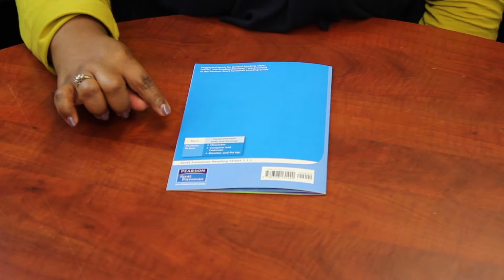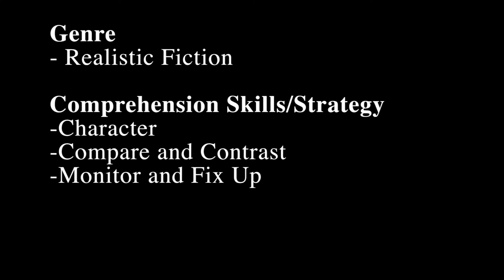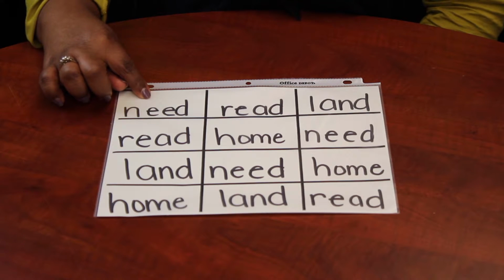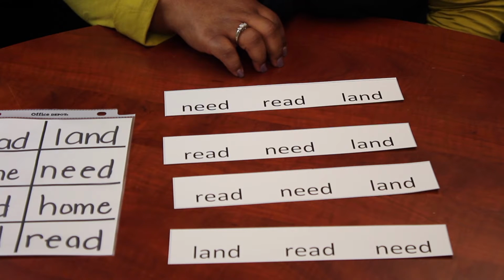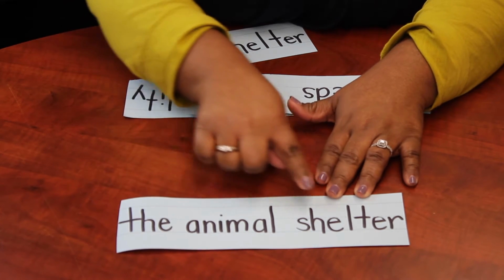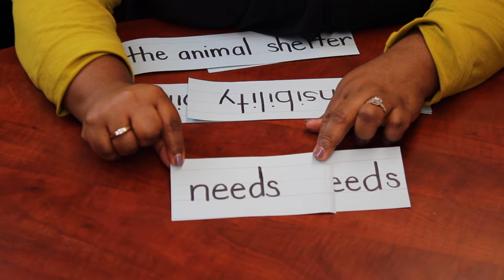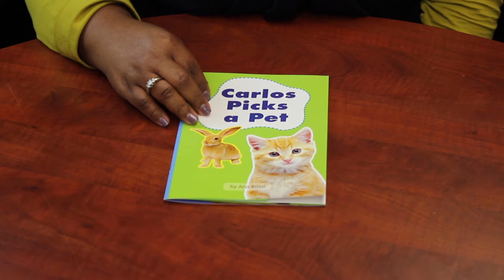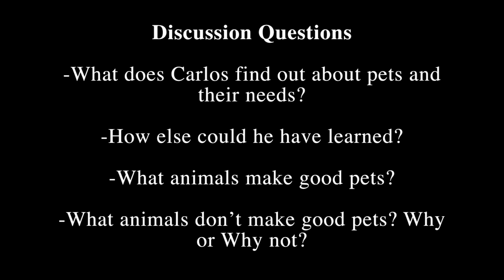Teacher Led Small Groups - Educational Videos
The purpose of these videos is to be a catalyst for meaningful professional conversations, provide opportunities for differentiated training and motivate educators, as well as leaders, to remember our focus is to serve those most in need.